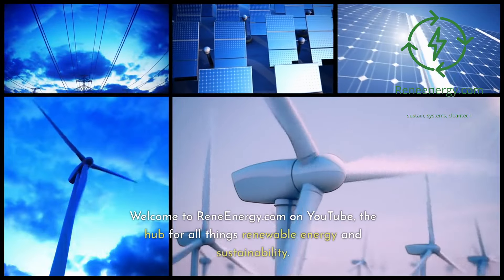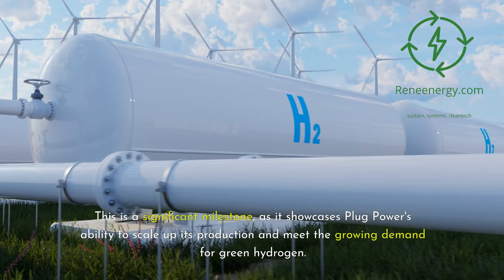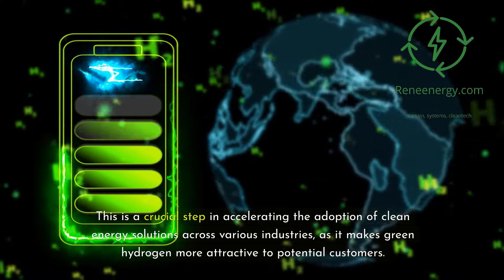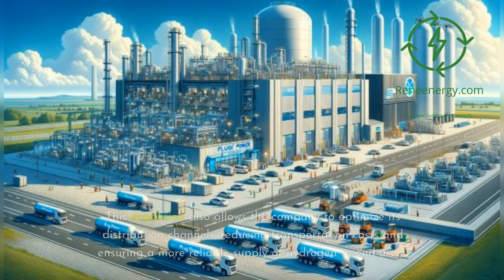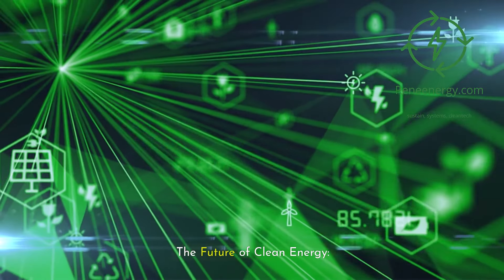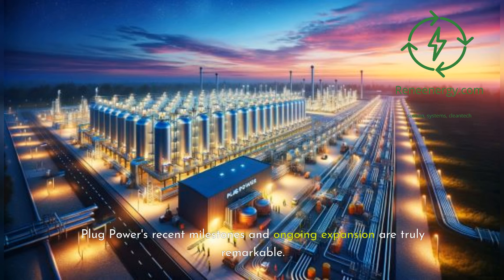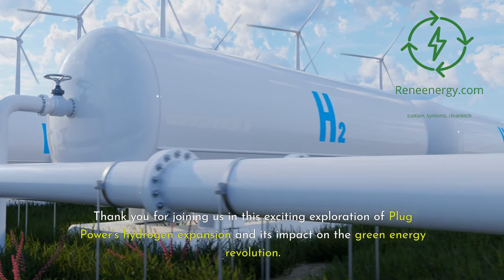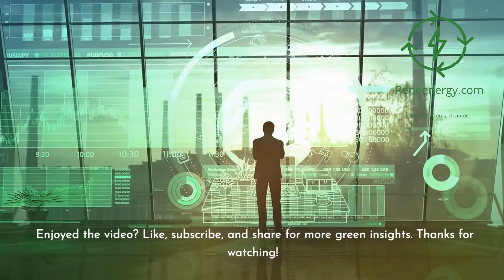Plug Power's Hydrogen Expansion - Driving the Green Energy Revolution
Plug Power is revolutionizing the green hydrogen industry with its remarkable expansion and production milestones. In this video, we take an in-depth look at the company's latest achievements, including:

Reaching full operational capacity at its hydrogen plants in Georgia and Tennessee
Improving margins through strategic pricing and process optimization
Expanding its hydrogen generation network with a new plant in Louisiana
Creating an efficient green hydrogen ecosystem across North America

Join us as we explore how Plug Power is driving the green energy revolution and paving the way for a more sustainable future. Discover the significance of their vertically integrated approach, technological advancements, and commitment to decarbonizing challenging sectors.

As the world shifts towards cleaner energy solutions, Plug Power is at the forefront of meeting the growing demand for green hydrogen. Their success story serves as an inspiration, demonstrating that the transition to clean energy is not only necessary but also achievable.

If you're passionate about renewable energy and want to stay informed about the latest developments in the industry, this video is a must-watch.